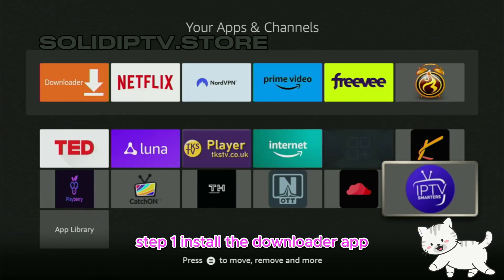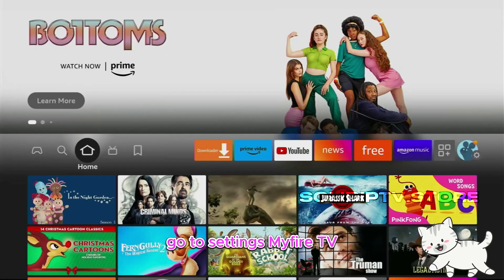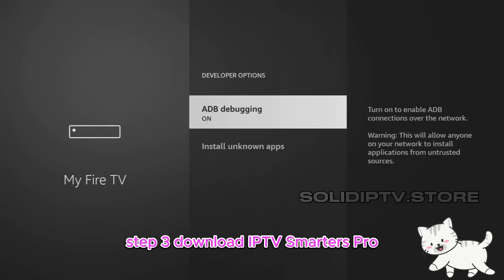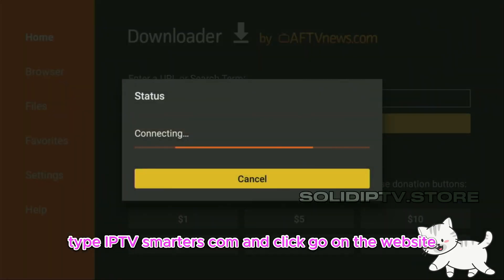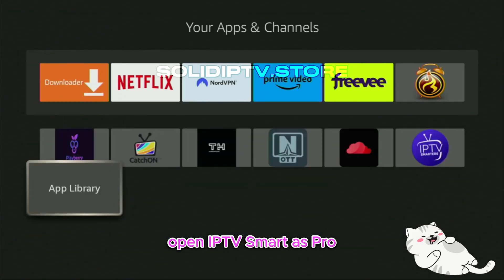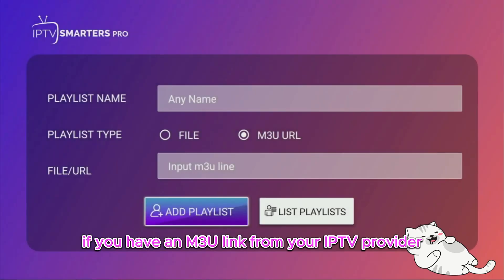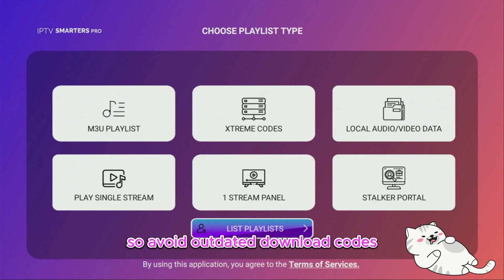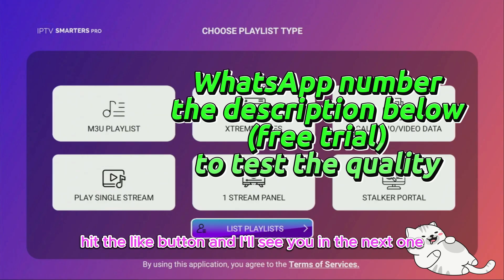UPDATED : How to Install IPTV Smarters Pro on Fire Stick (Step-by-Step Guide!)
On this video we will explain how to install the iptv smarters pro app with latest update on iptv smarters pro Avoid outdated methods and get the latest installations methods from Experts.

Downloader Codes:

TiviMate IPTV Player: 18242
IPTV Smarters Pro: 80911
Perfect Player IPTV: 16263
XCIPTV Player: 75926
OTT Navigator: 71905
IBO Player: 413623

how to install iptv smarters pro on roku tv
how to download iptv smarters pro on samsung tv
how to install iptv smarters pro on android tv box
how to install iptv smarters pro on tv
how to turn off subtitles on iptv smarters pro
iptv smarters pro code
iptv smarters pro codes
iptv smarters pro descargar
iptv smarters pro download code
iptv smarters pro for windows
iptv smarters pro logo
iptv smarters pro macbook download
iptv smarters pro para tv samsung
iptv smarters pro premium
firestick plant
chromecast vs firestick
firesticks plant
firestick 4k vs 4k max
live tv apps for firestick
best free vpn for firestick
firestick cactus
otg cable for firestick
universal remote for firestick
airplay firestick
best free iptv for firestick
cinema app on firestick
best kodi build for firestick
ethernet adaptor for firestick
firestick succulent
free movie apps on firestick
unlocking the firestick
best build kodi firestick
firestick builds for kodi
firestick codes list pdf
firestick network adapter
jailbroke firestick
universal remote with firestick
what are the free channels on firestick
best build for kodi on firestick
best firestick kodi build
best free iptv firestick
best kodi builds for firestick
como instalar xnxx en firestick
como instalar yalla receiver en firestick
down dog yoga firestick
ethernet adapter firestick
firestick power block
fre and premium list for firestick channels
installing stremio add ons firestick reddit
kodi firestick best build
live tv on firestick for free
reddit firestick internet adblock dns
reddit firestick stremio keeps crashing
reddit firestick syncler
reddit smartube firestick
reddit some stremio add ons not available firestick
redit firestick stremio turn off caching
best apps firestick
best firestick for eero 6 router
best free live tv app for firestick
best free movie app for firestick
best kodi firestick build
can t install from zip file on firestick reddit